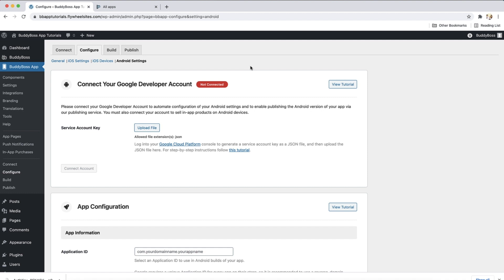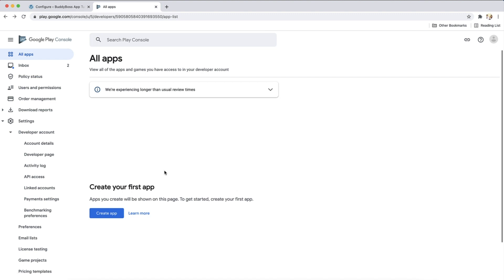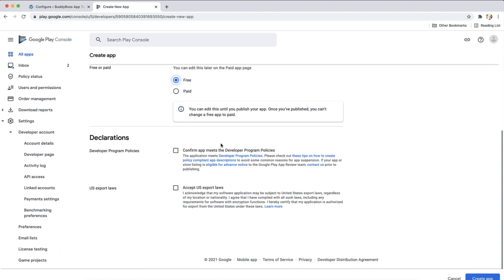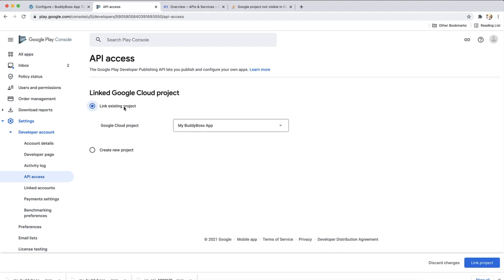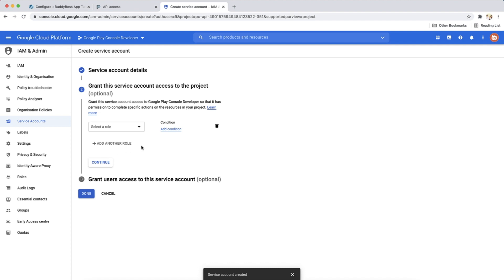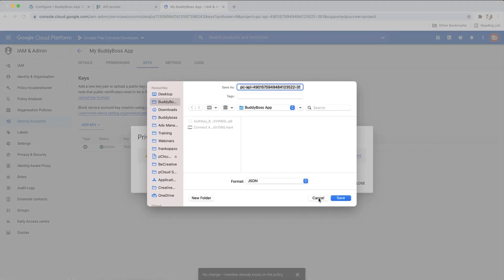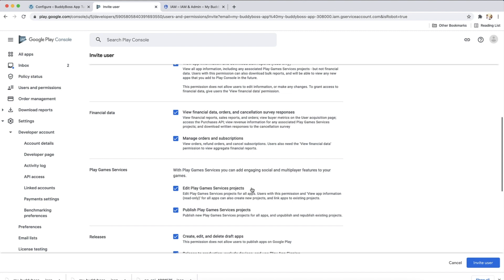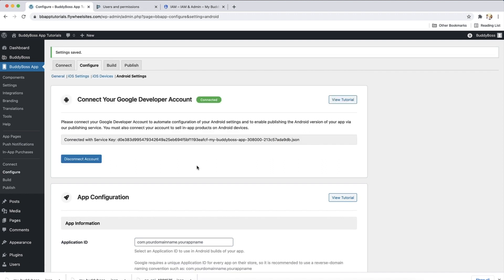How to connect your Google Developer Account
In this tutorial, you will learn how to connect your Google Developer Account to your BuddyBoss App. Once you’ve connected your Google account, you’ll be able to sync your in-app products with your products in your Google Play Developer Account and be able to submit the Android version of your app to be published through our publishing service.